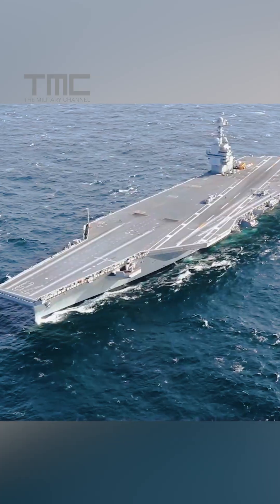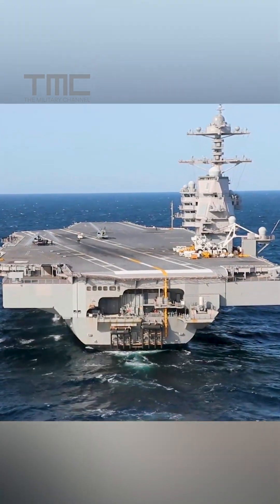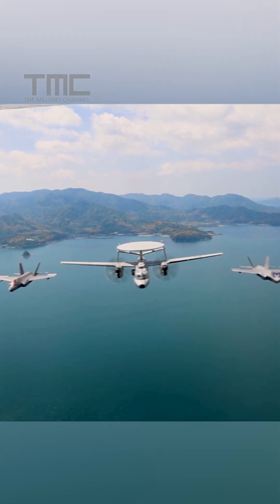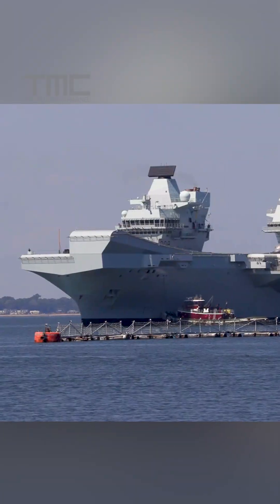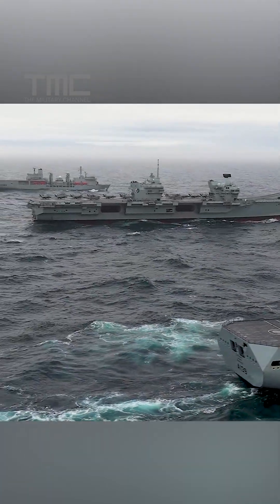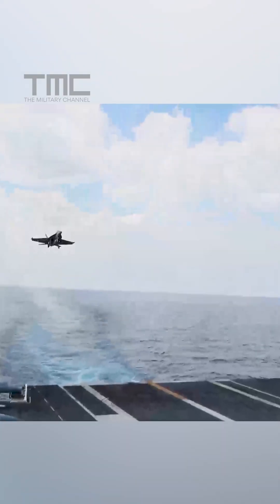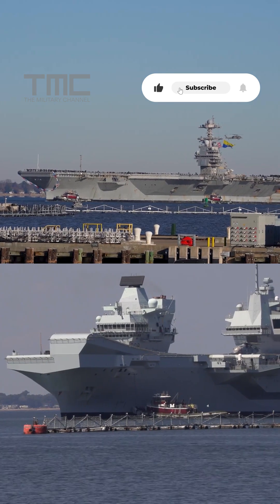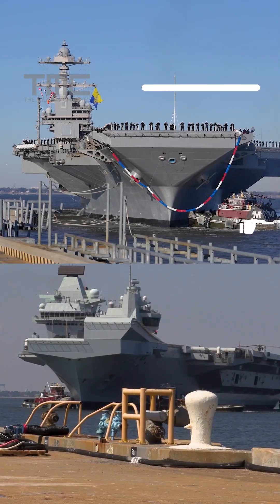Gerald R. Ford vs Queen Elizabeth: Which Carrier Rules the Seas?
Two carriers, two philosophies. The U.S. Gerald R. Ford-class boasts 100,000 tons, nuclear power, and a massive air wing capable of 160 daily sorties. The U.K.’s Queen Elizabeth-class is smaller, conventionally powered, and optimized for flexibility with up to 50 aircraft. While the Ford dominates in size, endurance, and firepower, the Queen Elizabeth excels in efficiency and regional operations. Which carrier truly defines the future of naval power?